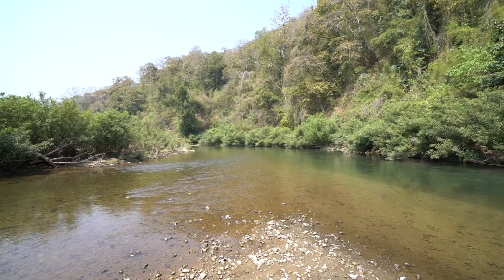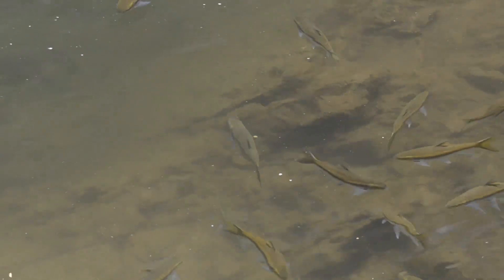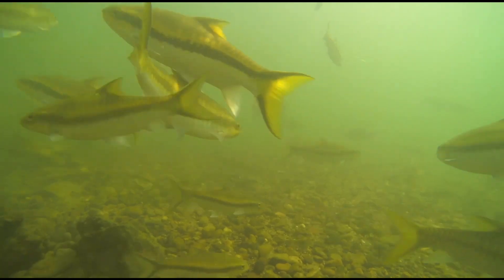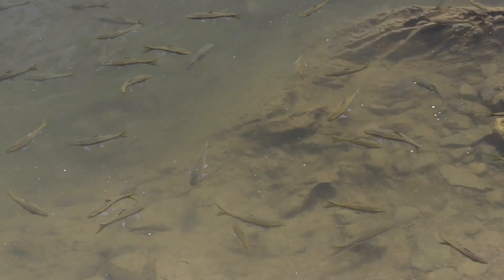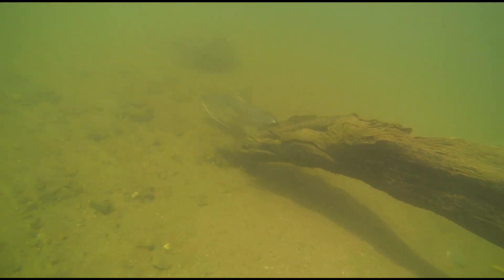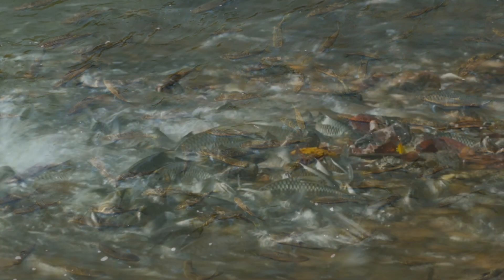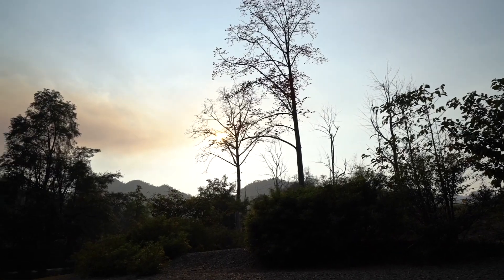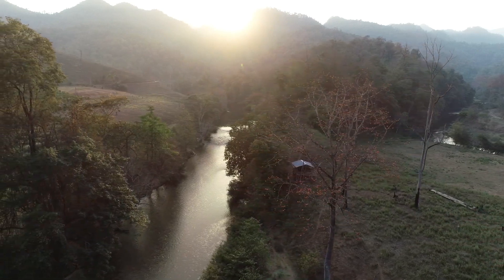Benefits of Fish Reserves in the Ngao River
Dr. Aaron Koning, Aquatic Ecologist at Cornell University's Atkinson Center for a Sustainable Future and the Global Water Center in Nevada Reno, talks about the benefits of Ngao Rivers' fish reserves. His research on the ecological impacts of the fish reserves on the local fish fauna is available now in the journal NATURE.

ស្វែងយល់ពីគម្រោងអច្ឆរិយភាពនៃទន្លេមេគង្គ, ជាគំនិតផ្តួចផ្តើមមួយ ដើម្បីយល់ដឹង និងចែករំលែកចំណេះដឹងពីសារៈសំខាន់នៃទន្លេមេគង្គ
Discover the Wonders of the Mekong, An initiative seeking to understand and share the value of the Mekong River.